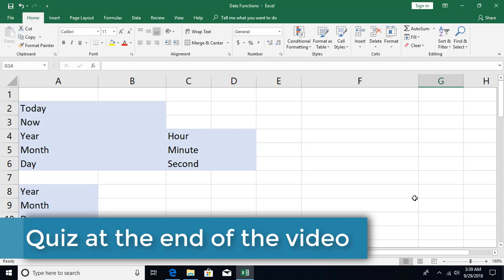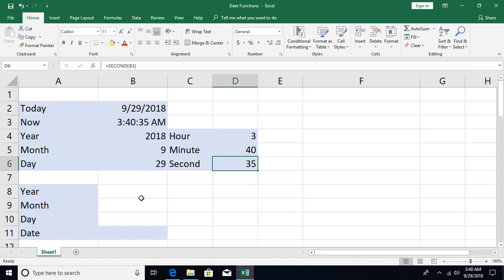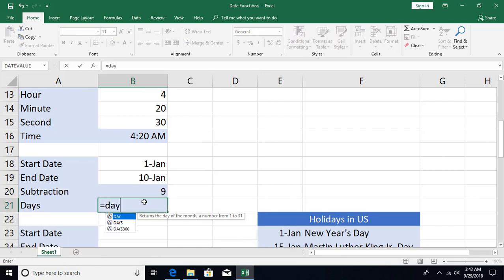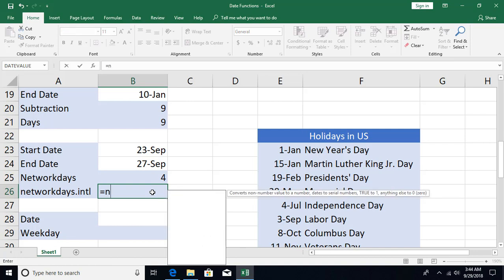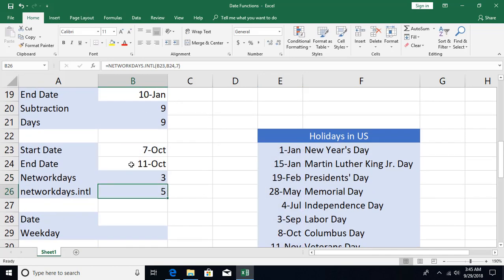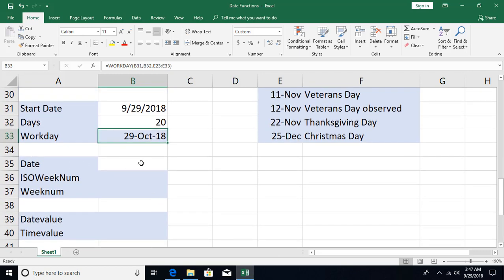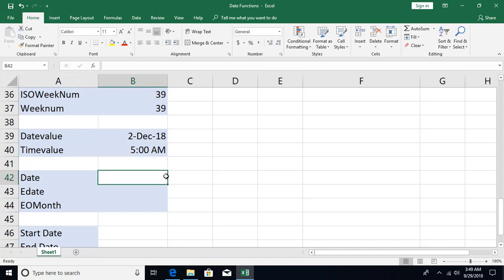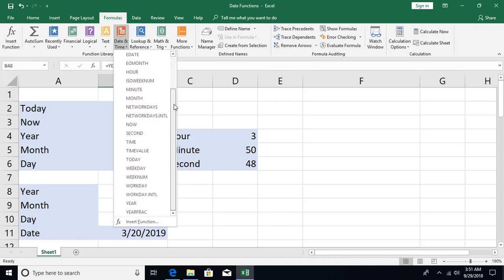Excel Tutorial 57 - Date Functions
Topics covered in this Microsoft Excel 2016 Tutorial: today, now, year, day, month, day, hour, minute, second, date, time, networkdays, weekday, workdays, weeknum,
Edate, eomonth, yearfrac